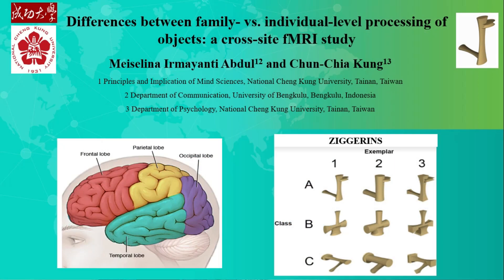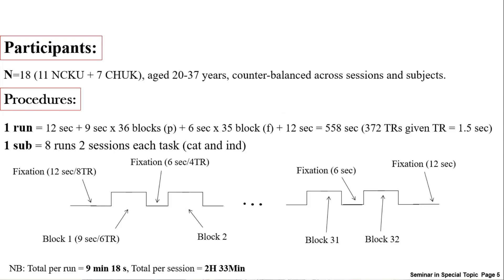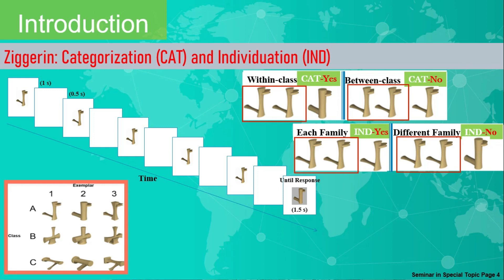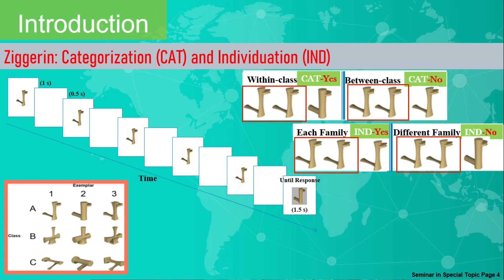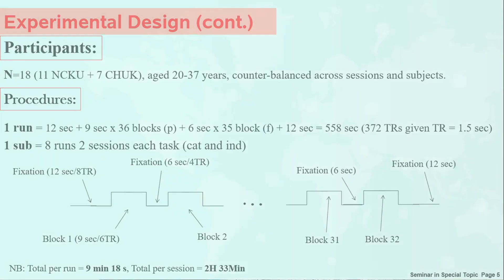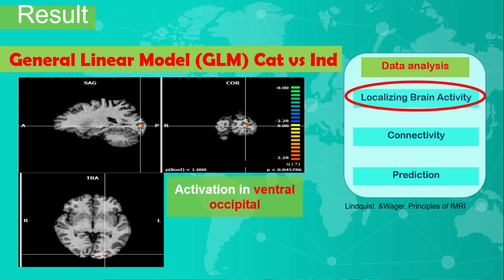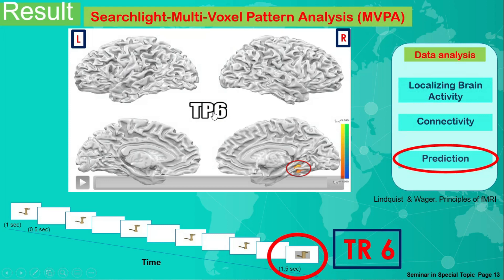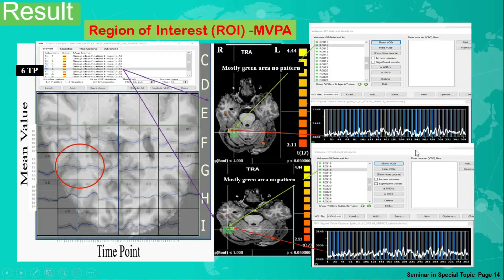HOW IS MY VIRTUAL POSTER PRESENTATION (1ST PRACTICE)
Hi manS.

This is my 1st practice of virtual conference (COGNITIVE NEUROSCIENCE SOCIETY 2021).

Thanks for your kindness ^-^